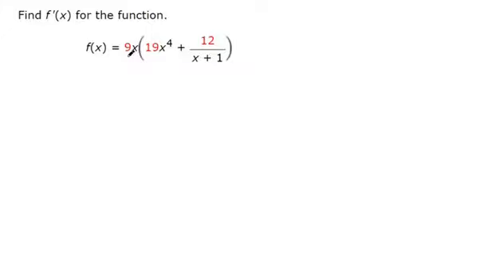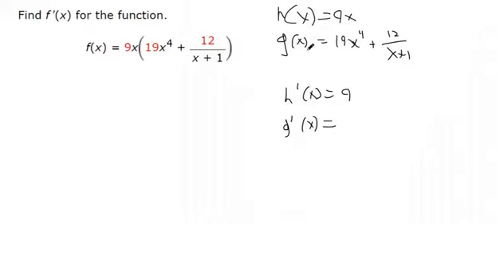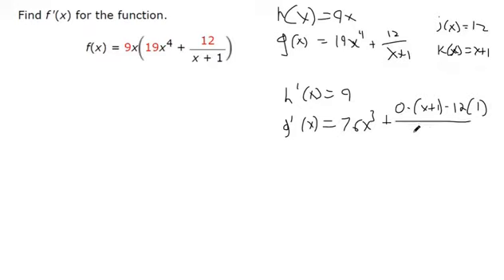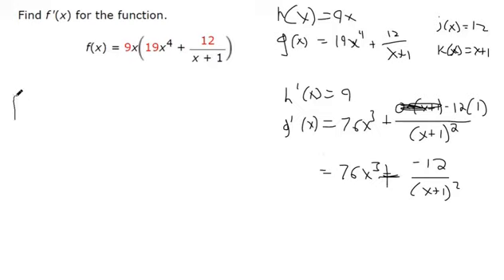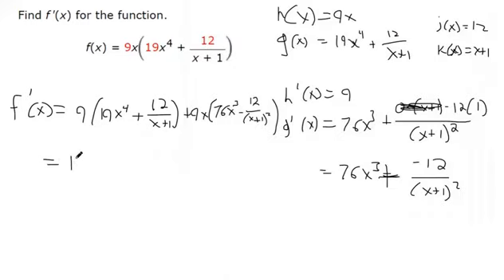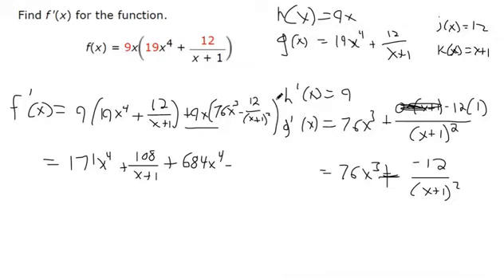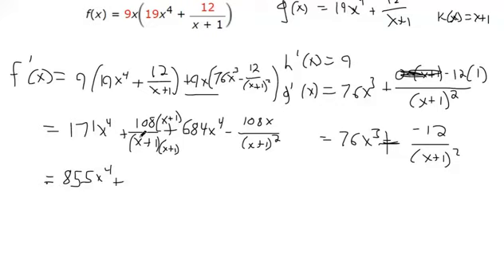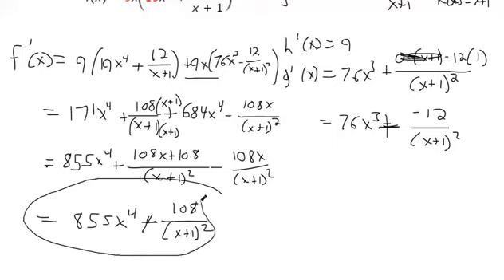MATH 1020 Recap 3 2 3 4 Derivative Using Product and Quotient Rule